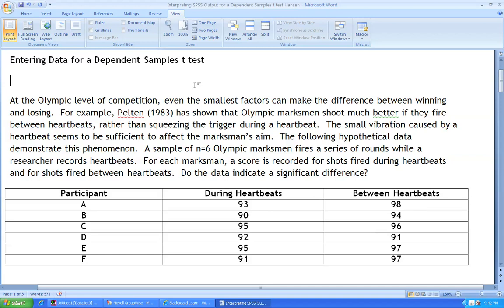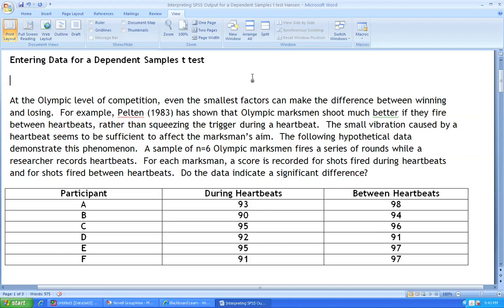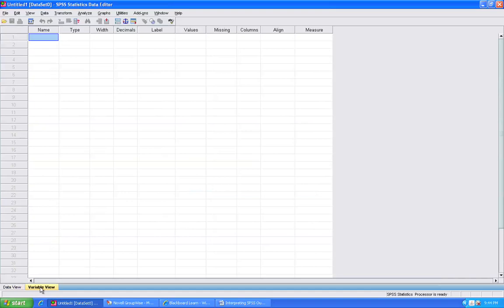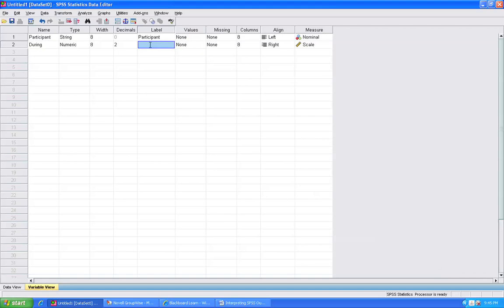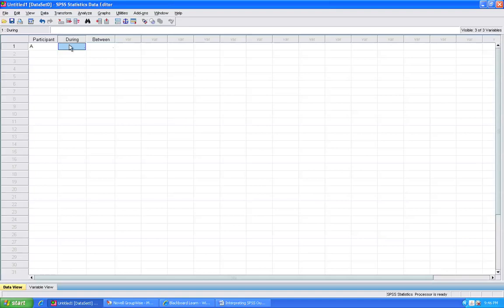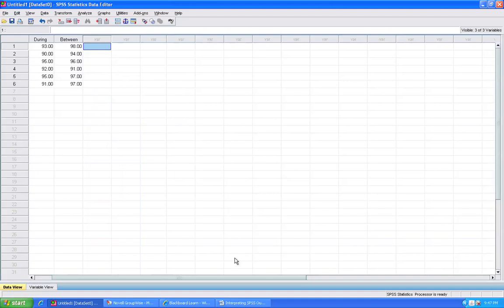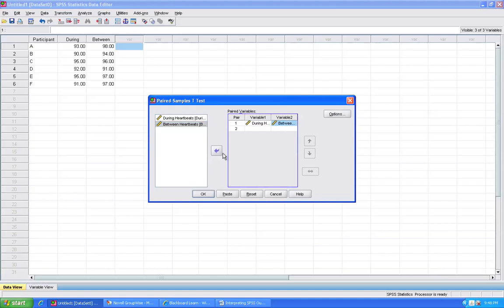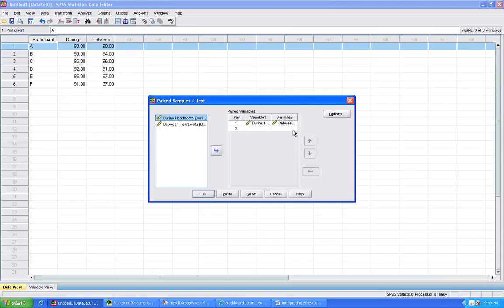Entering data for and running a dep samples t test Hansen.mov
Video showing how to enter data for an run a dependent samples t test